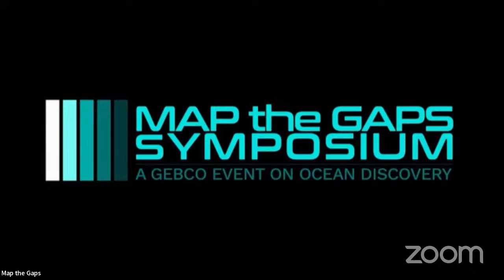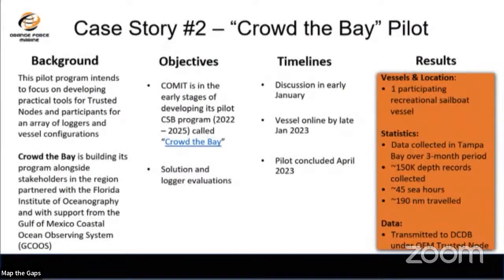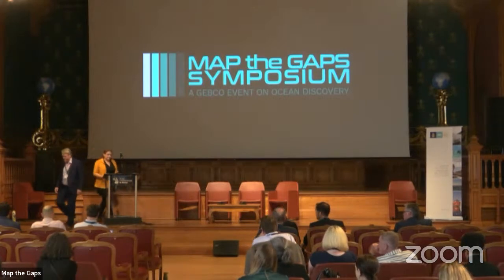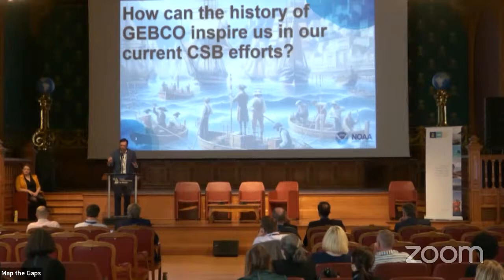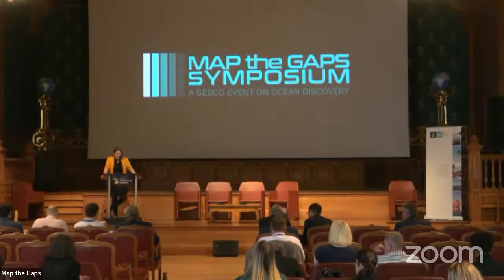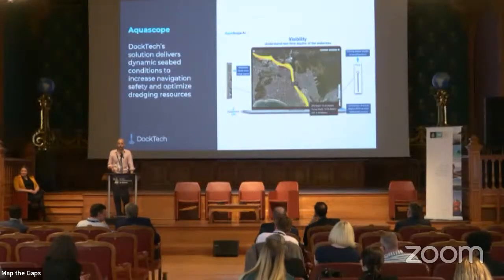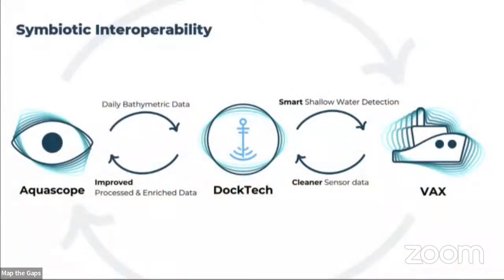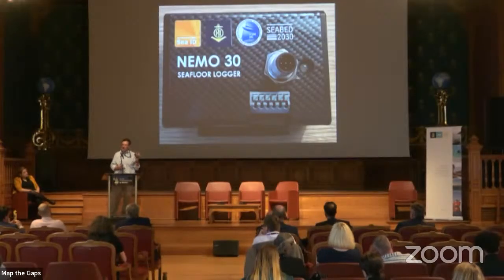Session 6 _ New explorers/New Technologies